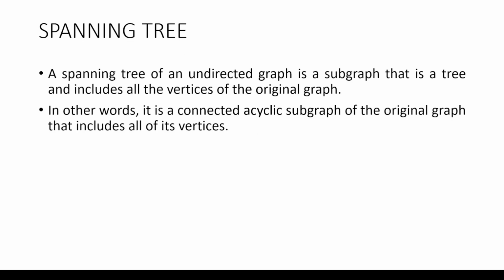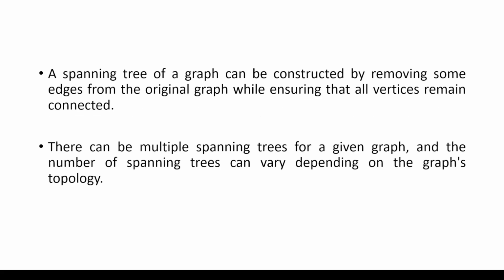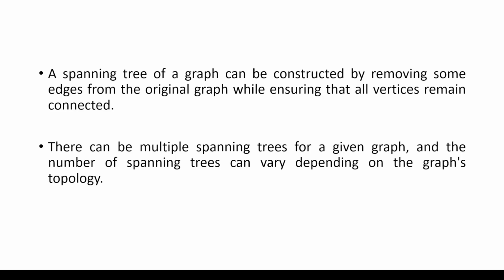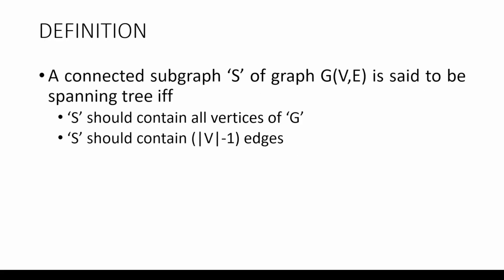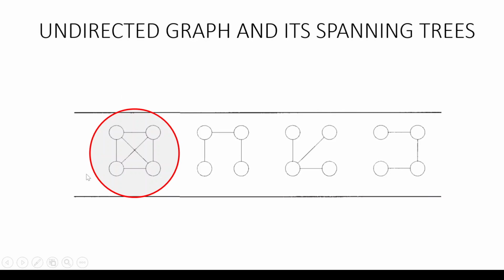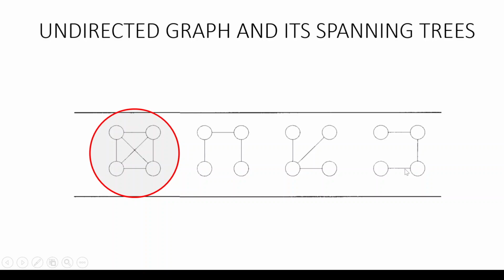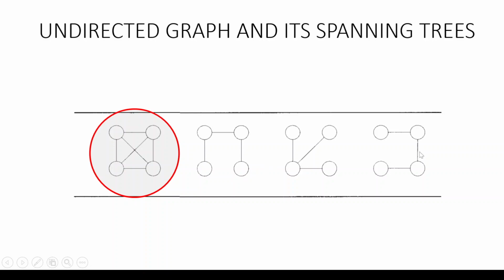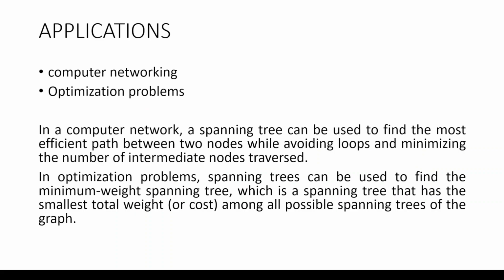What is a spanning tree?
Explore the fundamentals of graph theory as we unravel the concept of spanning trees and their significance in network design and optimization. 📊✨ We'll demystify the terminology, showcase different types of spanning trees, and dive into practical examples. Whether you're a computer scientist, a network engineer, or simply curious about the beauty of graph theory, this video is your gateway to understanding the core principles of spanning trees. Join us and let's branch out into this captivating topic together! 🌐🔍